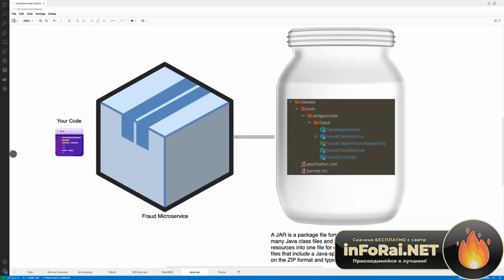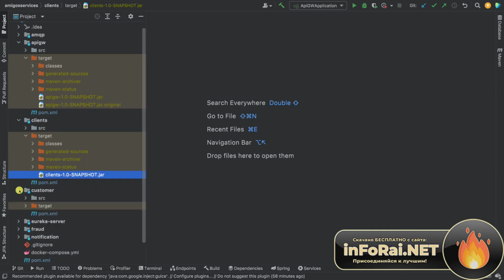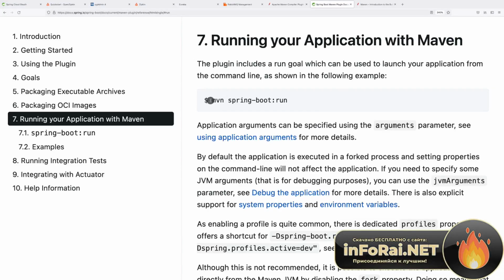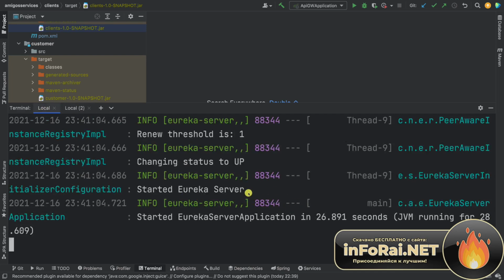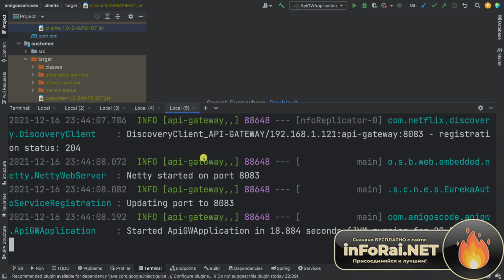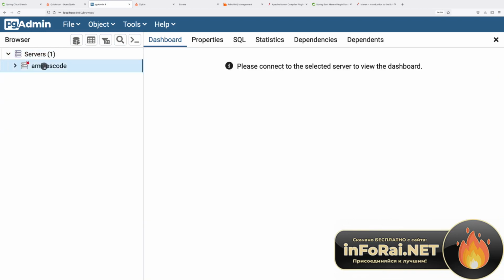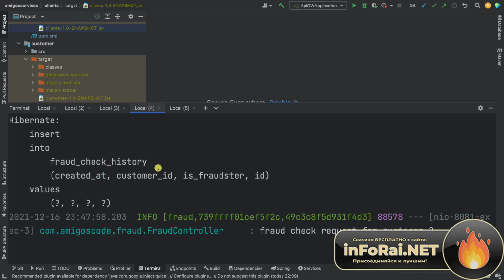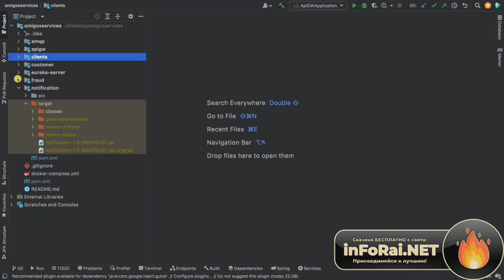0065 5 Running all Jars